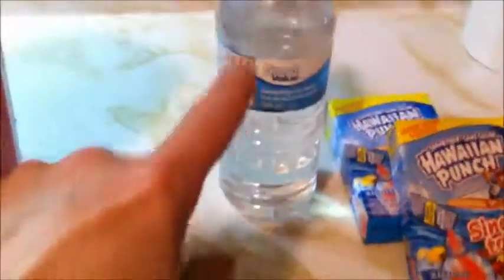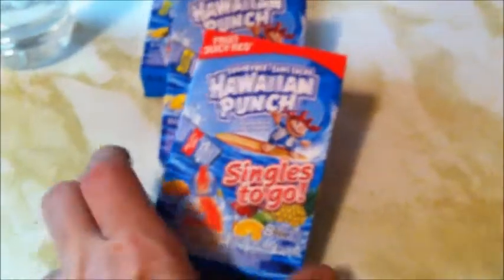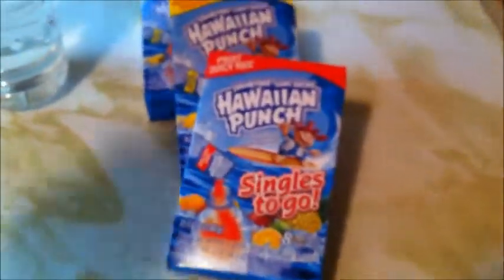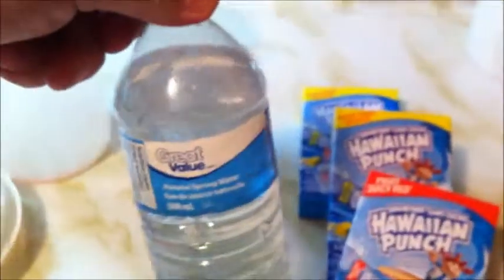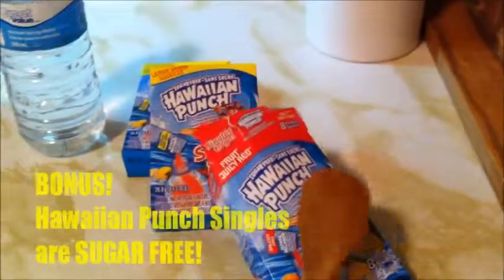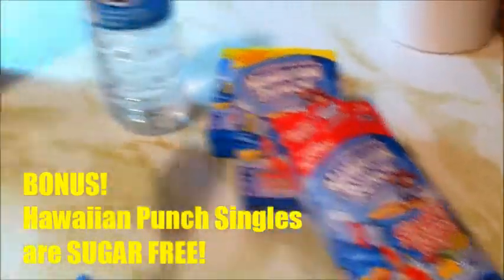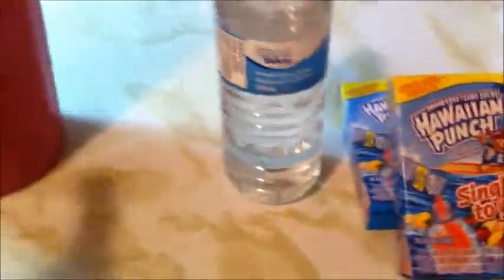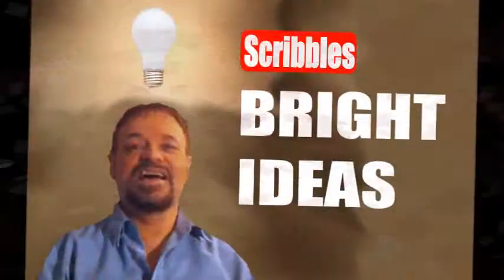Wake up Your Water